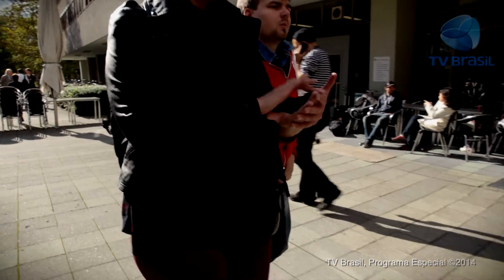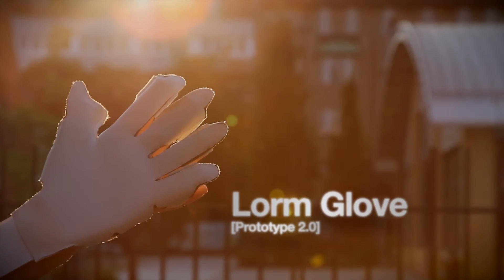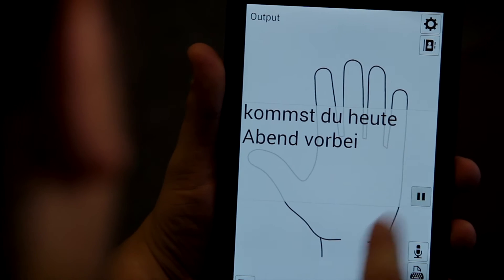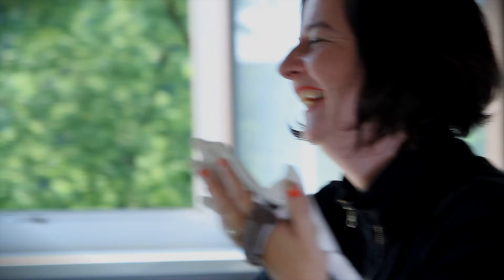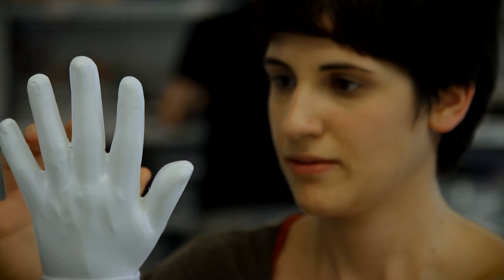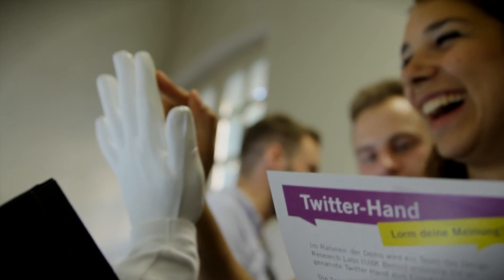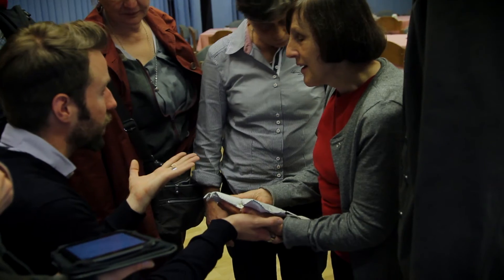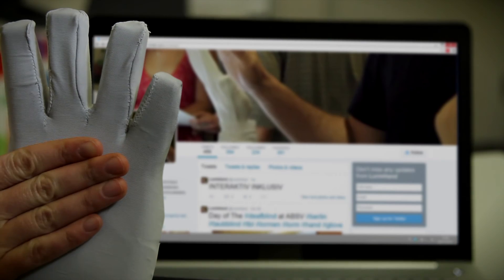SPEECHLESS (Lorm Hand + Lorm Glove) | Design Research Lab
[English:]

One of the aims of the project Speechless is to enable deaf-blind individuals to access digital information and communication media, in order to foster autonomy and participation, both online and offline.

The LormGlove is a portable communication device allowing deaf-blind users to send and receive messages over a distance. It can interpret Lorm Alphabet signs through pressure sensors and relay them to a smartphone, tablet or desktop computer. It can also receive text from a device and play it back as Lorm Alphabet signs,
through tactile actuators.

Messages can be translated to and from speech; as well as to and from other languages. Using the LormGlove, a deaf-blind individual can communicate with those not familiar with the Lorm Alphabet, in a group or over a distance. The LormGlove allows deaf-blind users to stay in touch with friends, but also to browse and participate in online social networks.

The LormHand is a public interactive installation through which deaf-blind individuals can post messages online. Users can write Lorm Alphabet Signs on the surface of the LormHand, composing a message which can then be posted on Facebook and Twitter. The LormHand allows deaf-blind individuals to express themselves to a broad and widespread audience. At the same time, it raises awareness towards the deaf-blind cause, both with online communities as well as among visitors on location. The LormHand can also be used as an educational tool, to learn and practice the Lorm Alphabet.

The LormGlove and LormHand represent two distinct approaches towards accessibility of digital media. One is designed for personal use and two-way communication; the other, for public use as an educational tool. Both approaches make it possible for deaf-blind individuals to access digital content and communicate remotely, helping them to understand and take part in the world around them - something which most of us take for granted.

Follow @LormHand on Twitter!

[Deutsch:]

Taubblinde Menschen können weder sehen, noch hören. Häufig leben sie sehr isoliert und haben wenig Kontakt mit anderen Menschen. Dabei gibt es unterschiedliche Möglichkeiten, zu kommunizieren. Eine der möglichen Kommunikationsformen ist das so genannte Lorm Alphabet, bei dem man seinem Gesprächspartner mit Tast- und Streichbewegungen Nachrichten in die Handfläche schreibt. Dabei steht jede Berührung für einen Buchstaben. Um jedoch auch auf Entfernung kommunizieren oder digitiale Medien Nutzen zu können sind taubblinde Menschen sehr auf die Hilfe Dritter, z.B. Dolmetscher angewiesen.

Das Projekt Speechless sucht nach Wegen, taubblinden Menschen den Zugang zu  digitalen Informations- und Kommunikationsmitteln zu ermöglichen, um ihnen zu mehr Teilhabe und Selbstbestimmung zu verhelfen. Sowohl online, als auch offline.

Der Lorm Glove (Handschuh) ist ein tragbares Kommunikationsgerät, welches es Taubblinden ermöglicht, Nachrichten über größere Entfernungen zu versenden und zu empfangen. Drucksensoren in der Handfläche erkennen gelormte Buchstaben automatisch und geben diese an ein Smartphone, Tablet oder einen Computer weiter. Auch eingehende Nachrichten können vom Handschuh empfangen
und mit Hilfe kleiner Vibrationsmotoren wiedergegeben werden. Laut- oder Schriftsprache kann somit in Lorm übersetzt werden. Und umgekehrt. Außerdem können Nachrichten in andere Sprachen übersetzt werden. Mit Hilfe des Lorm Gloves können Taubblinde also mit anderen Menschen kommunizieren, auch wenn diese nicht das Lorm Alphabet beherrschen. Selbst, wenn diese sich ganz woanders befinden. Der Lorm Glove ermöglicht es, taubblinden Menschen in Kontakt mit ihren Freunden zu bleiben, im Netz zu surfen und an sozialen Netzwerken teilzunehmen.

Die Lorm Hand ist ein interaktives Gerät, mit dessen Hilfe Taubblinde Nachrichten verschicken können. Nutzer können Buchstaben des Lorm Alphabets auf die Handfläche der Lorm Hand schreiben, und somit Nachrichten auf Facebook und Twitter posten.

Mit Hilfe der Lorm Hand können taubblinde Menschen ihre Wünsche, Gedanken und Bedürfnisse mit vielen Anderen teilen. Im gleichen Zuge, ermöglicht sie anderen Menschen  einen Einblick in die Lebens- und Gedankenwelt taubblinder Menschen. Sei es, mit Hilfe von Online Netzwerken oder direkt “vor Ort”. Die Lorm Hand kann auch zum lernen und üben des Lorm Alphabets genutzt werden.

Lorm Glove und Lorm Hand sind zwei Versuche, digitale Medien barrierefrei zu gestalten. Der Lorm Glove dient dem persönlichen Gebrauch zum Senden und Empfangen von Nachrichten. Die Lorm Hand kann z.B. in öffentlichen Institutionen oder als Lernhilfe genutzt werden. Beide ermöglichen Taubblinden einen Zugang zu digitalen Inhalten und zur Telekommunikation und tragen dazu bei, dass Taubblinde ihre Umgebung besser verstehen und an ihr teilhaben können –  etwas, dass den meißten von uns selbstverständlich erscheint.

Folg der @LormHand auf Twitter!